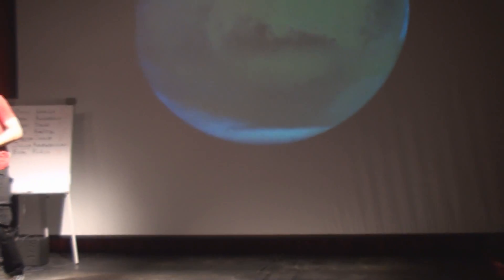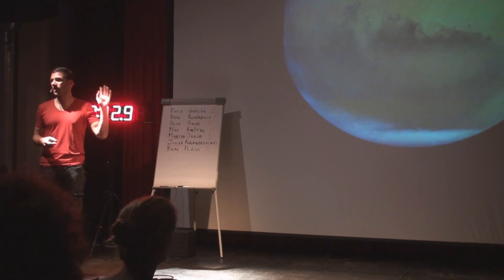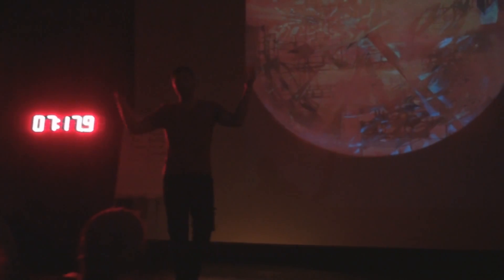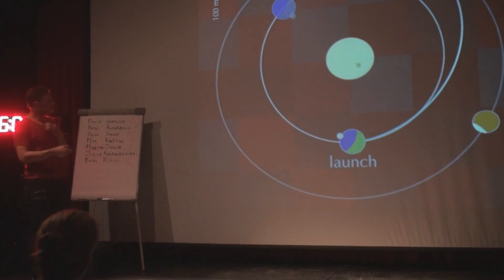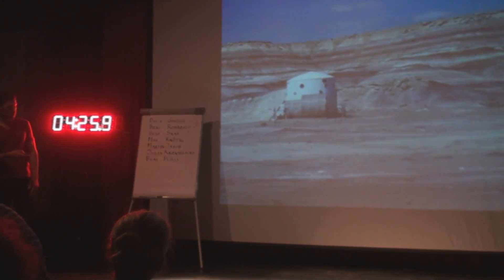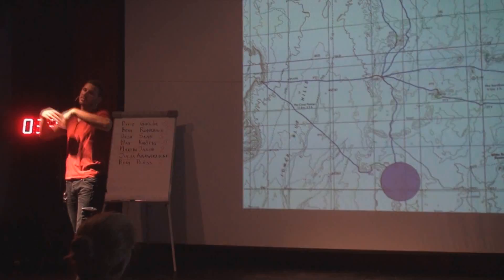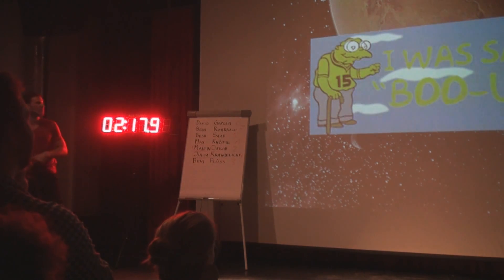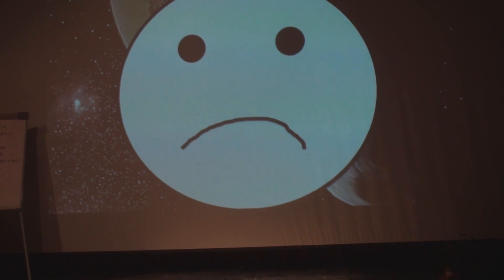8. Science Slam Zürich - "To Mars!"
8. Science Slam Zürich, 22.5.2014
Bechara "Besh" Saab - "To Mars!"